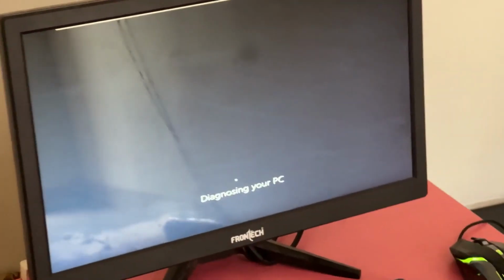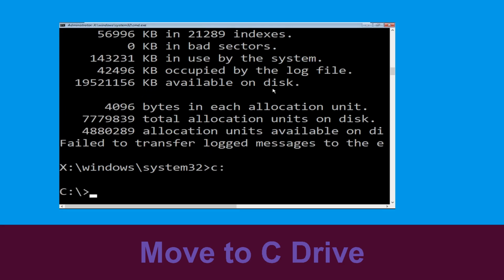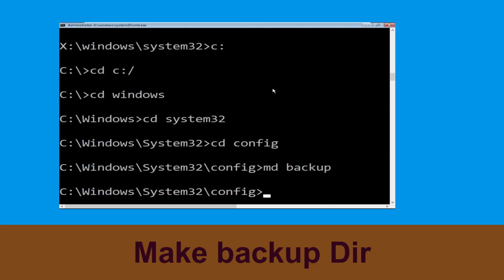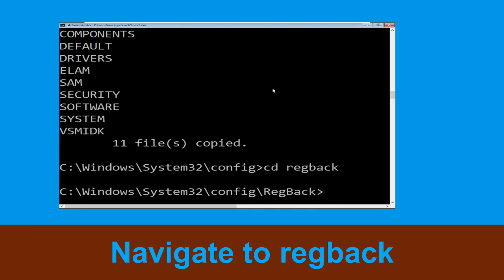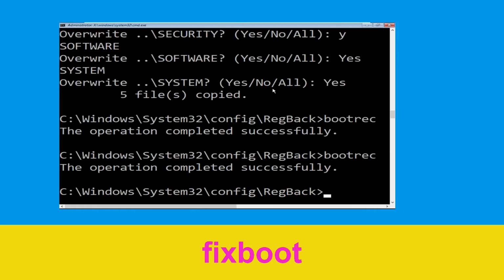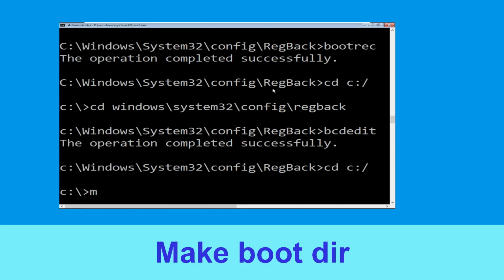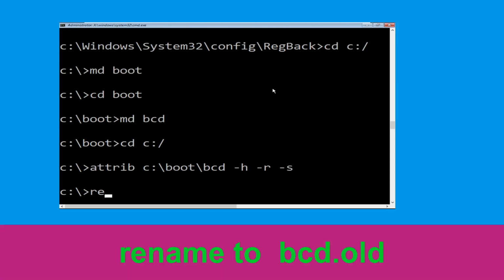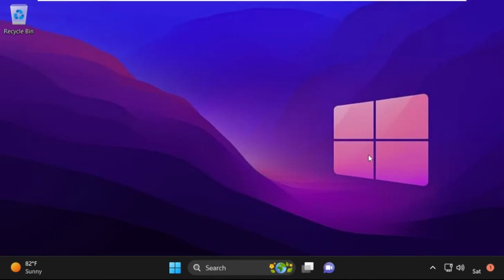WORKER_THREAD_RETURNED_WHILE_ATTACHED_TO_SILO Windows 11 Fix Blue Screen Error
• IRQL_NOT_LESS_OR_EQUAL Error
• BAD_POOL_CALLER Error